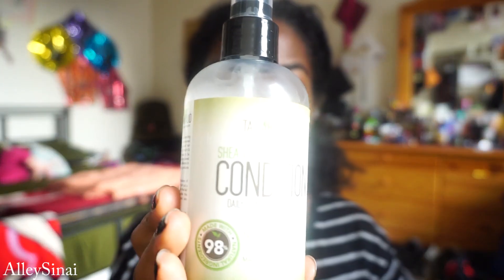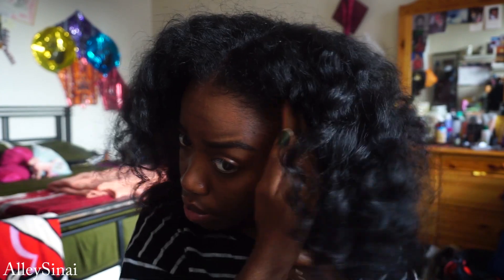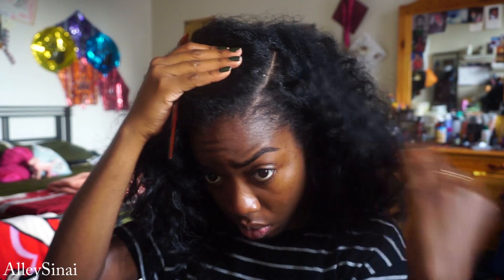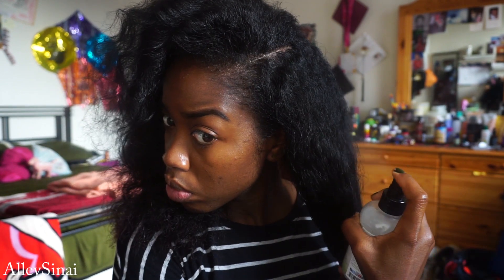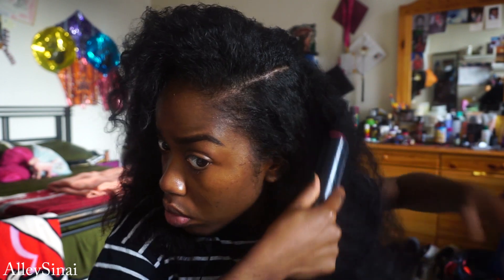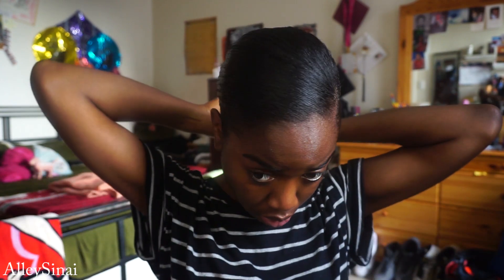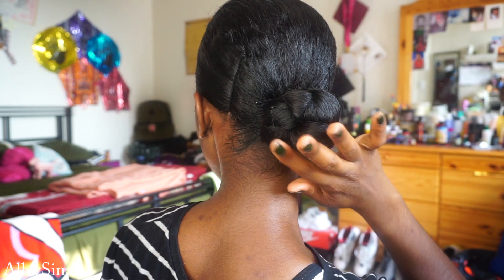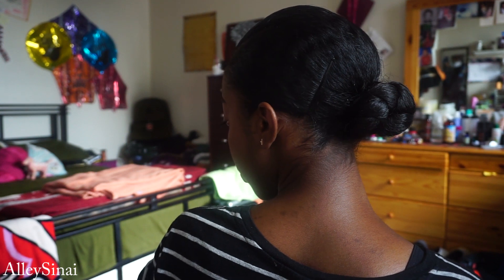Natural Hair - Sleek Bun Tutorial!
Hey luvs! So i had gotten plenty requests on how i achieve my sleek bun that I rocked in my last vid, so here it is! Hope you all enjoy and that this answers your questions fully. if not leave em down below!

PRODUCTS USED:
Taliah Waajid Shea Coco Leave in Conditioner
Taliah Waajid Shea Coco Styling Cream
Water
Olive Oil Eco Styler Gel
DIY Hair Oil (Coming soon)
Goody Bands
Wide Tooth Comb
Denman Brush
Revlon Smoothing Brush
Bobby Pins
Satin Scarf

Music By Monte Booker - Alien Blues w Cam O' Bi

E. Grady - Love Jones

Blues Still Flippin (Med Intro Edit)